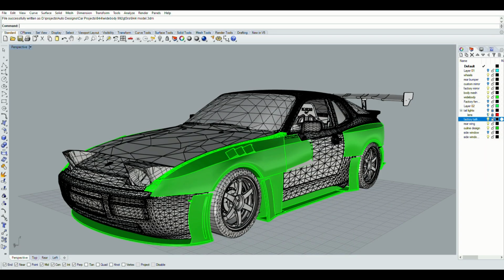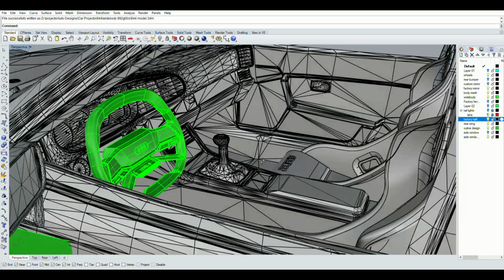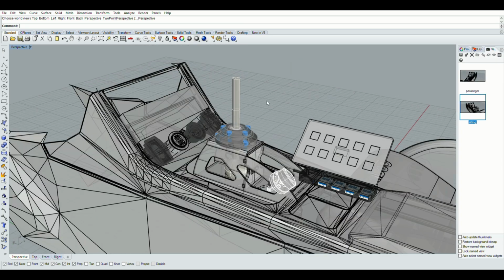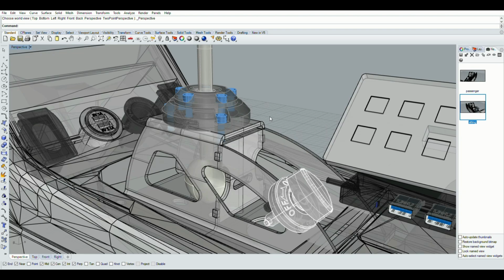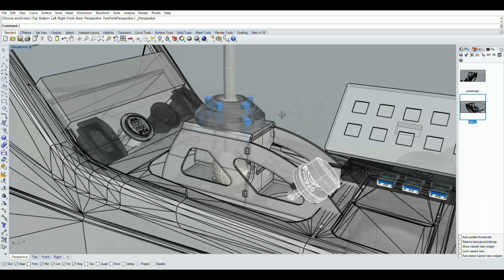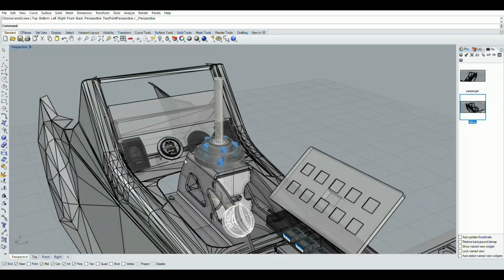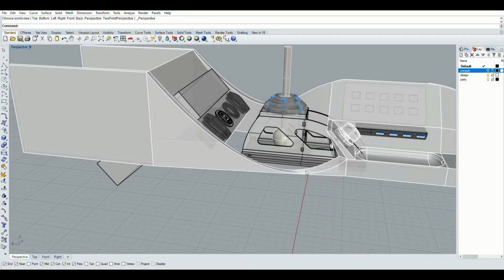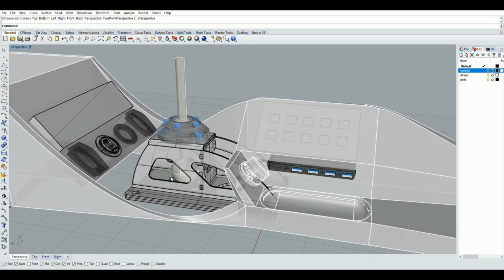Porsche Center Console 3d Printed Redesign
Redesigning the whole interior of my Porsche. Modeled using rhino 5 and eventually lead to 3d printed parts